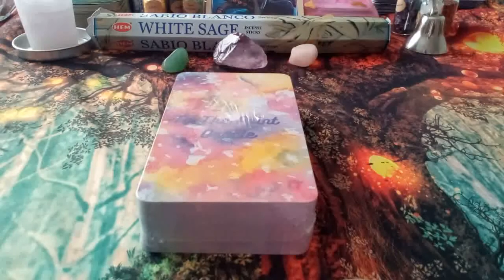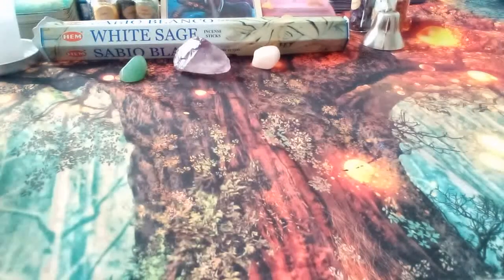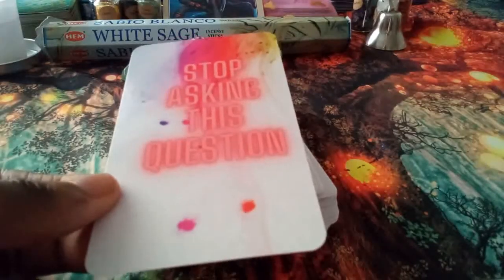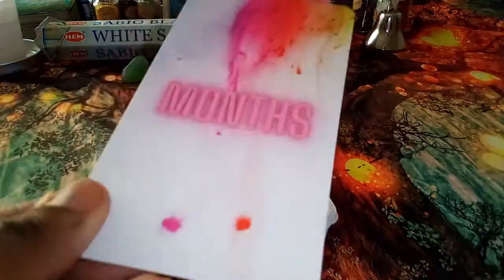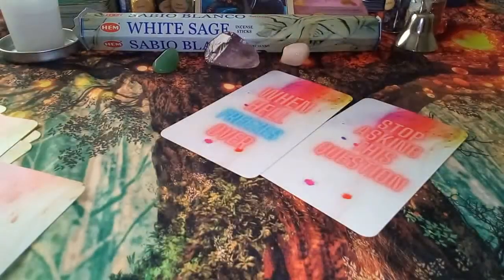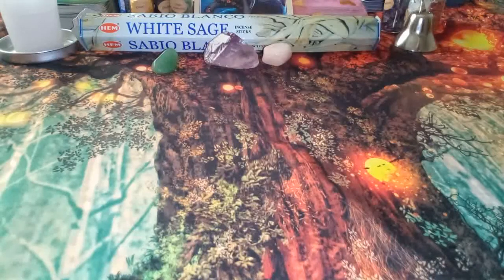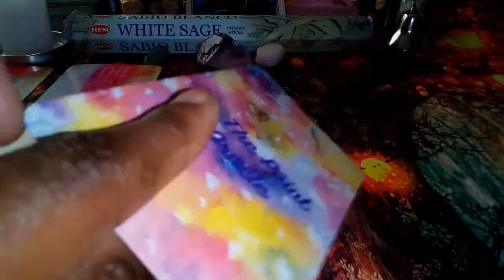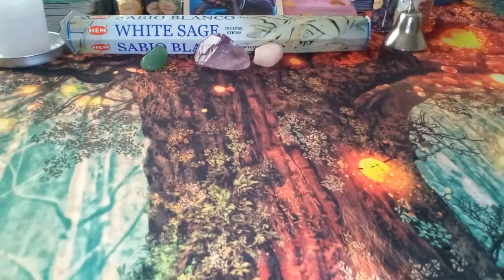To The Point Oracle Created By GiftedSoul- Unboxing & Flipthrough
Hi Loves, in this video I share with you all my thoughts, opinions, and First Impressions of the To The Point  Oracle Deck created by Me, GiftedSoul.

To the point Oracle created by GiftedSoul was designed to provide concise answers to those seeking clarity regarding specific questions. MORE SO those that can be answered with a yes or no response. 80cards Blunt Funny Simple

This deck is available on Etsy, Makeplayingcards.com and my website. .

80 cards including greeting/instruction card

No Guidebook- The messages are concise so no manual is necessary. Beginner Friendly!

CardStock:

S30 Standard Smooth

Gloss Finish

Traditional Tarot Size